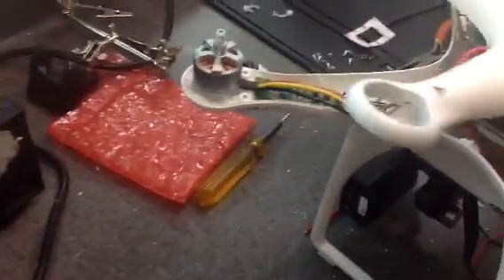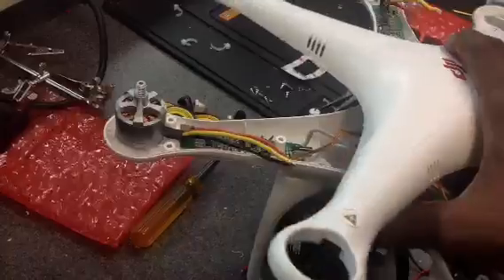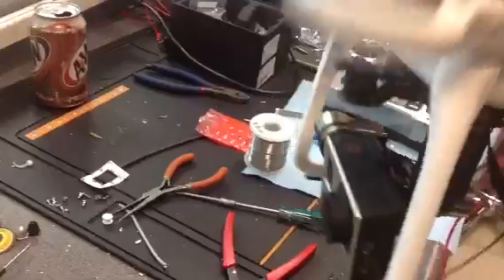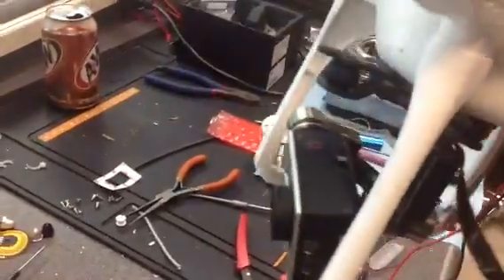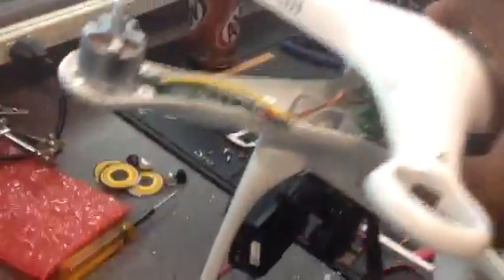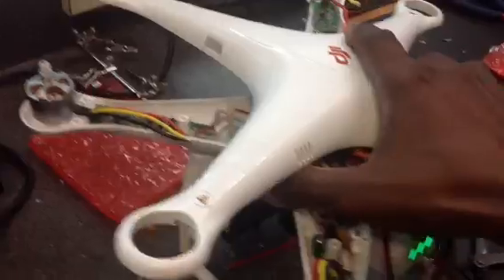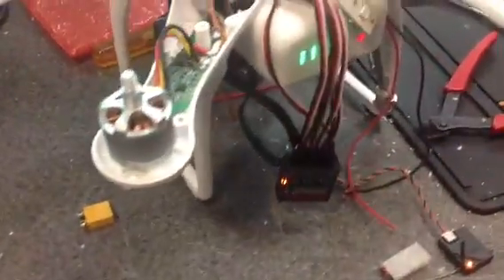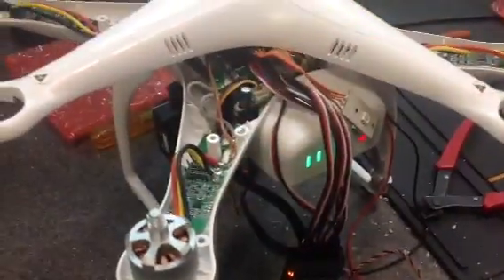DJI phantom vision 2 with zenmuse gimbal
We want the long flight time of the vision 2 bt some of the open source of the old phantom